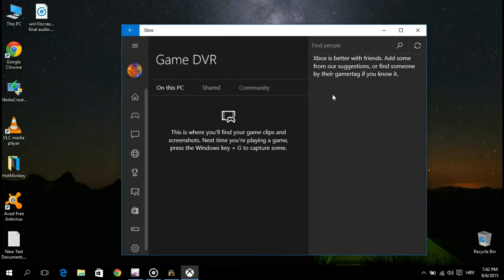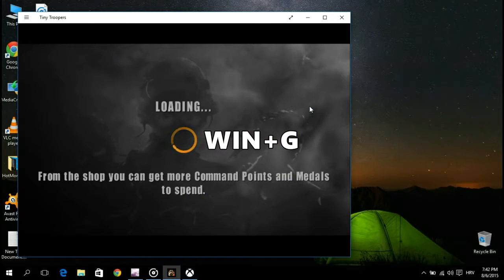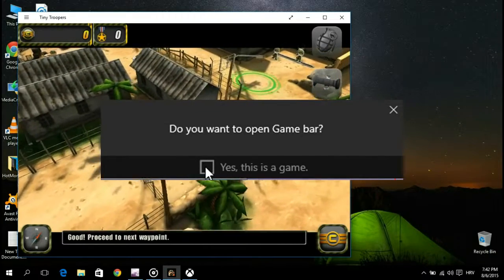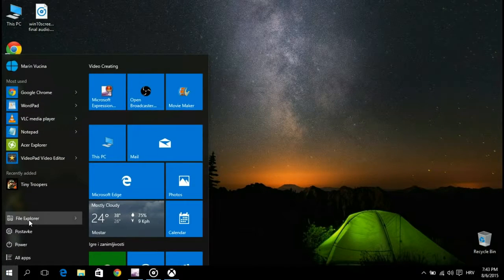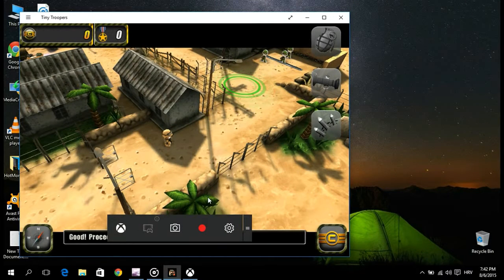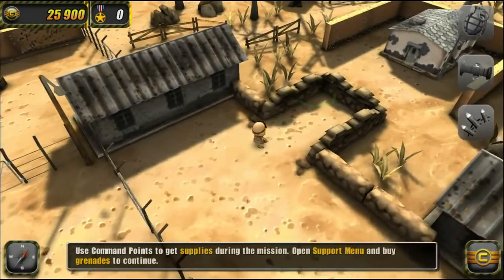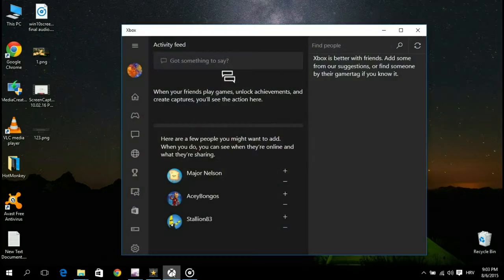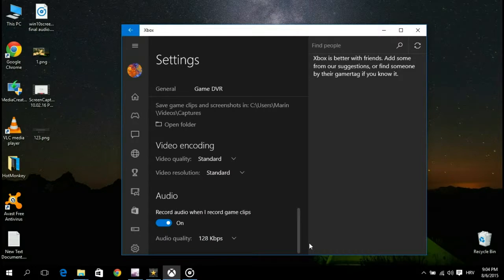WINDOWS 10 Screen Recorder How To Record Screen in Windows 10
it's very own screen recording software, which you can use to record your computer screen activity and gameplay.

First off, it's important to say that the screen recording tool that comes with Windows 10 is not a stand alone program, but an extra feature that comes along with the XBOX app.

Even though it's mainly intended for gameplay recording, you can use it the same way to record apps in windows.

Recording with it really cant be more simple. First you need to open your XBOX app and keep it running in the background. Then, while running a certain game or app, you press the windows and G keys on your keyboard, which will cause the Game bar to pop up.

If that's the first time you're recording a particular app, you'll be prompted with a message asking ''Do you want to open game bar'', to which you will reply by clicking on ''Yes this is a game''.

To start capture, you simply press the record button, or the win+alt+r buttons on your keyboard.

To stop you can press that same hotkey combination, or you can simply exit the game or app you were using, and the recording will automatically send. By default, your video will be stored as a mp4 file in the ''Capture'' folder, located in your user videos folder.

You can also find them in the Video DDR section of XBOX, where you are able to share, trim and rename the clip, open it's folder location or delete it.

Besides normal recording, you can also take a screen shot or set a background recording process.